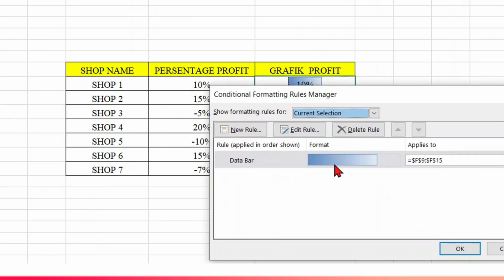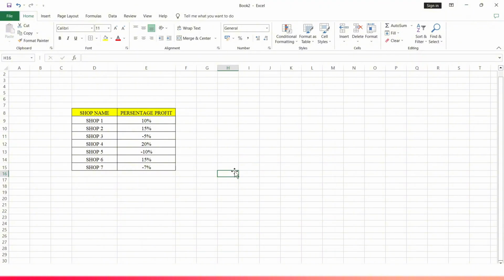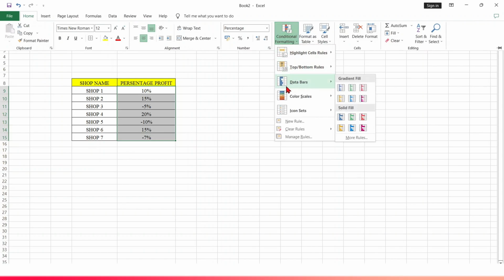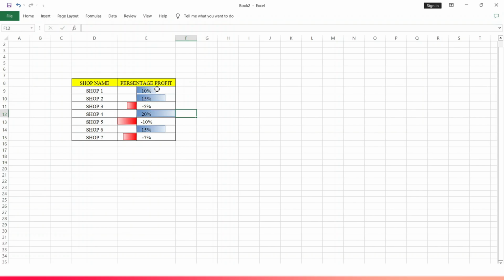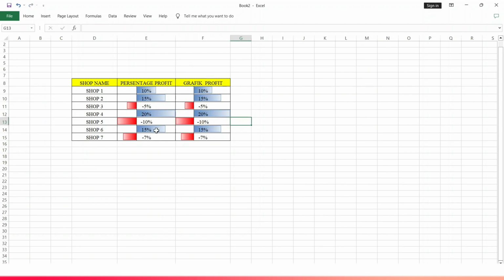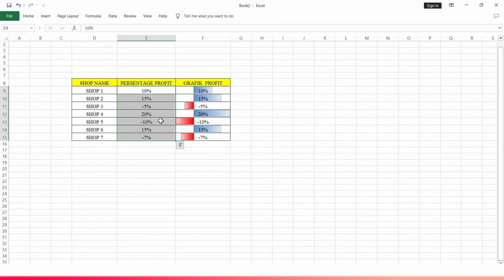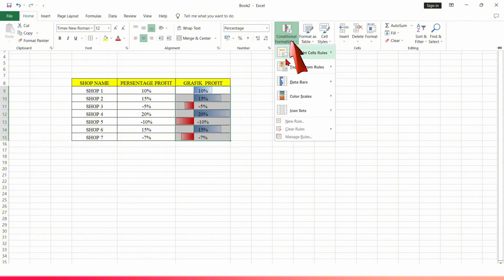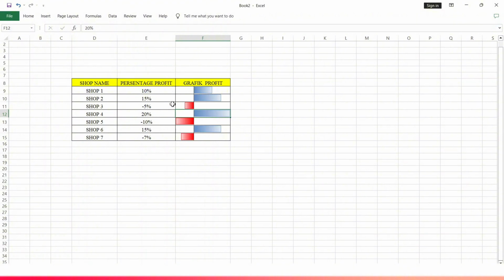How To Create A Bar Graph In A Cell In Microsoft Excel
How to create a bar graph in microsoft excel - Bar charts usually present comparative data of each item in the form of bars along the vertical axis and their values ​​along the horizontal axis. This type of chart is usually used to display data related to duration.

You can add Bar Graph In A Cell to ms excel easily. Follow the steps to insert a bar chart into a cell in excel as in this video.

This tutorial is related to the search:
how to create a bar graph in microsoft excel
how to create a bar graph in ms excel